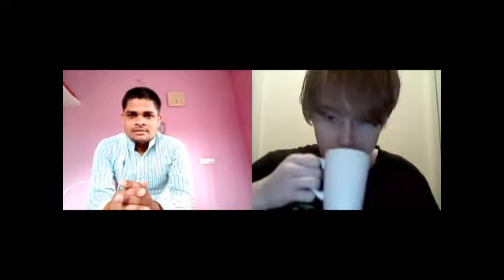english conversation | cambly conversation | Sandip_speaks_english | speaking english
In this channel we learn listening and conversating in english. we talk lot of things about english language.
so what are you waiting of go ahead above the link
english conversation
cambly conversation
cambly conversation india